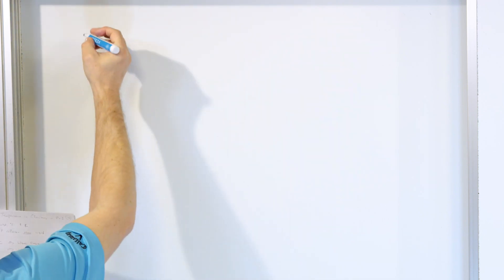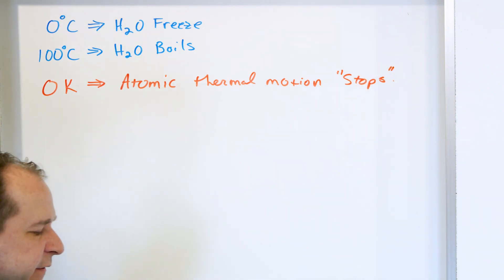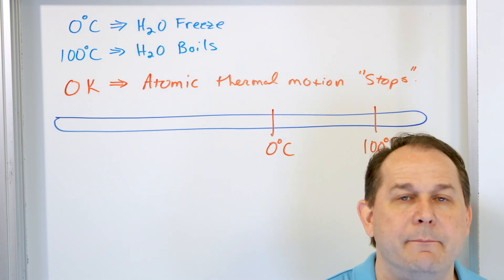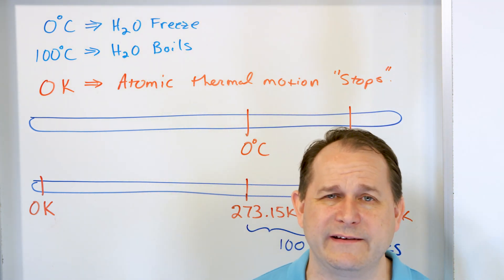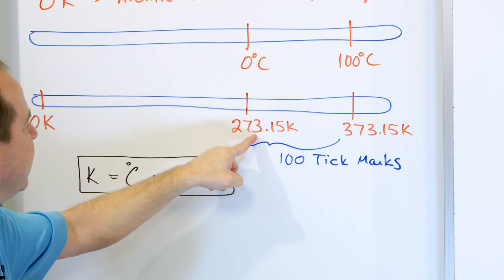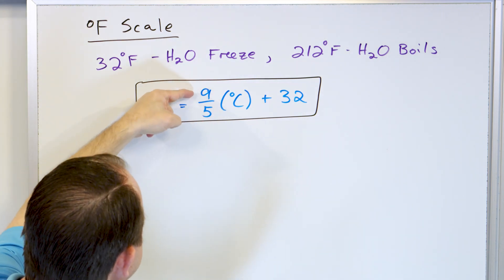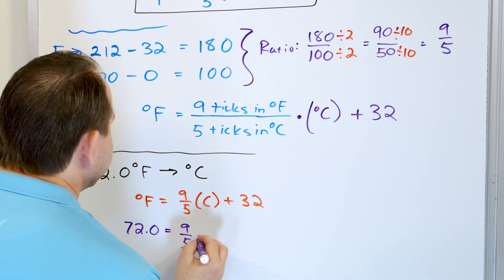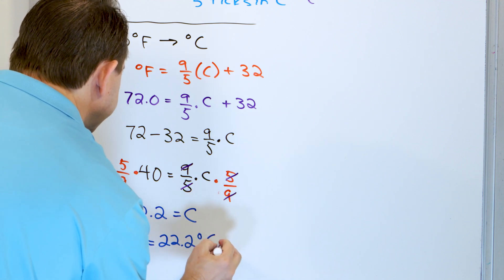Learn Temperature in Chemistry in 10 Minutes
Understanding temperature is fundamental in chemistry, as it affects the behavior of molecules and the outcome of chemical reactions. This video provides a detailed explanation of temperature in chemistry, focusing on its significance and how it is measured and applied in various experiments and processes.

The video begins by explaining the concept of temperature as a measure of the average kinetic energy of particles in a substance. You will learn about the different temperature scales used in chemistry, including Celsius, Kelvin, and Fahrenheit, and how these scales relate to one another.

Step-by-step examples demonstrate how temperature influences important chemical concepts, such as reaction rates, phase changes, and gas behavior. The video also covers practical applications, such as how temperature is controlled in experiments to achieve desired results, and the role it plays in equilibrium and thermodynamics.

Visual aids and practical examples are used throughout the video to make the concepts easier to grasp and apply in real-world settings. Whether you are a student learning the basics of chemistry or preparing for an exam, this video offers a comprehensive guide to understanding and working with temperature in the context of chemistry.